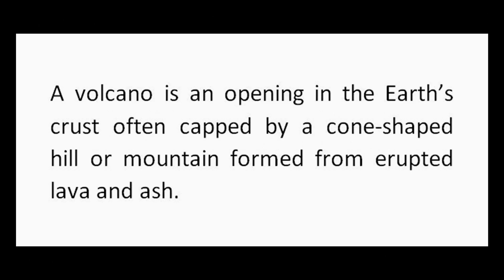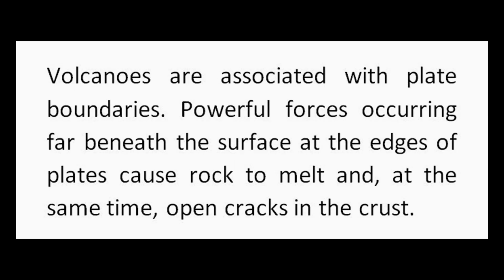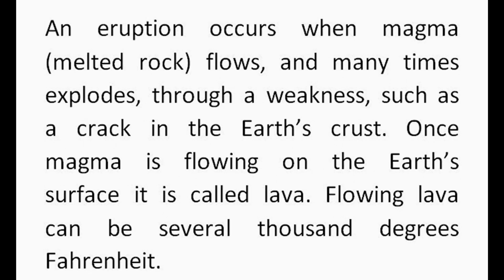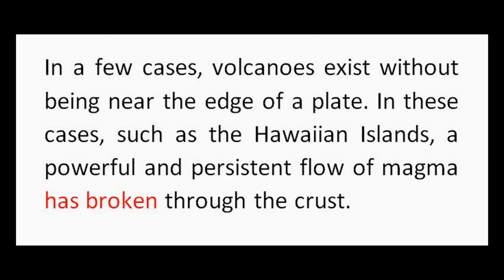What is a Volcano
Merriam Webster's Student's Atlas,
An engaging collection of maps with an array of up-to-date statistics and global information.
AES, American English Speakers
Teacher: Abraham